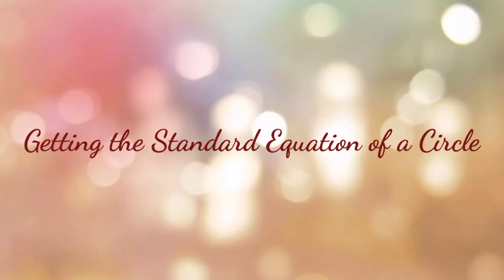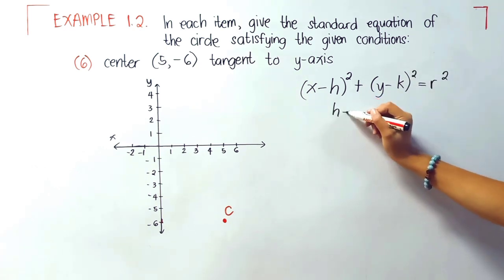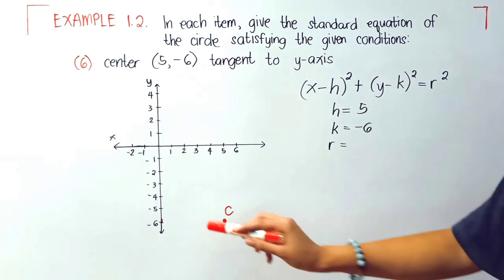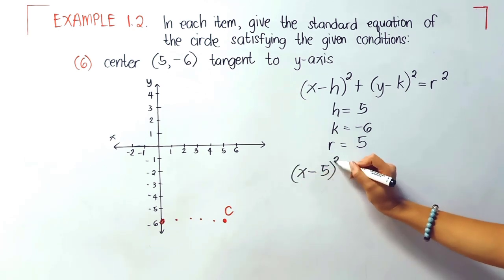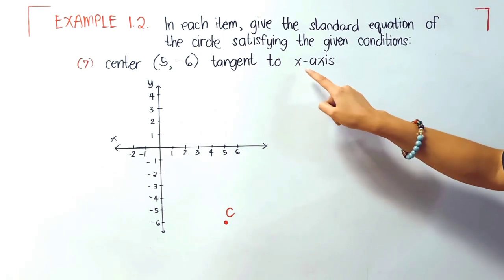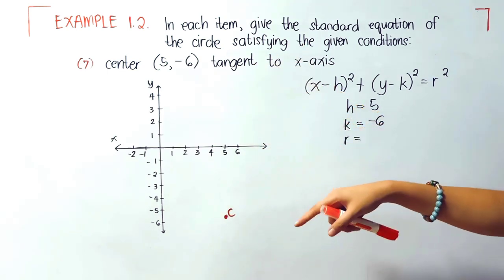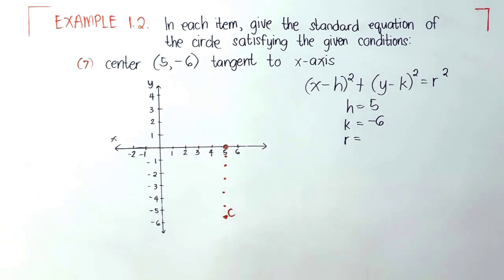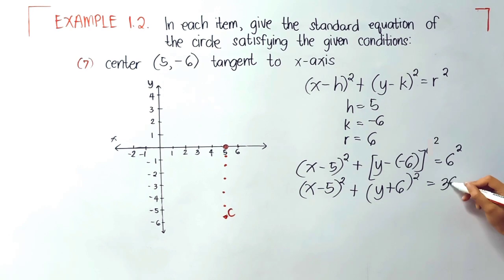Circles | Problem 6 & 7 | Pre Calculus | DepEd Guide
Grade 11 & Grade 12 STEM
Pre Calculus
Analytic Geometry
Conic Sections
Circle
Getting the Standard Equation of a Circle
Problem 6
Problem 7
Grade 11 & Grade 12 Pre Calculus Module
Misamis Oriental
Misamis Oriental General Comprehensive High School
DepEd